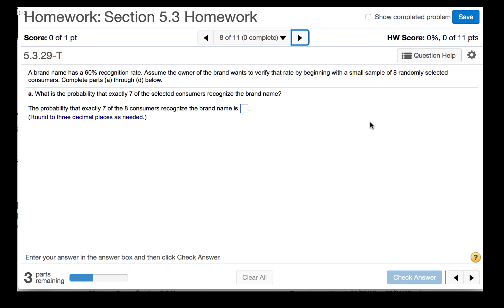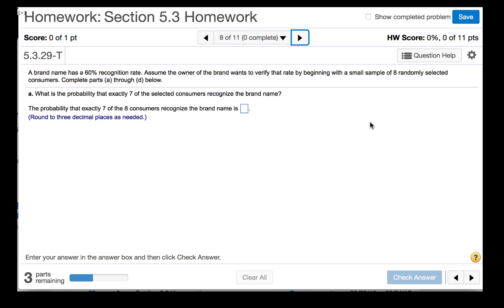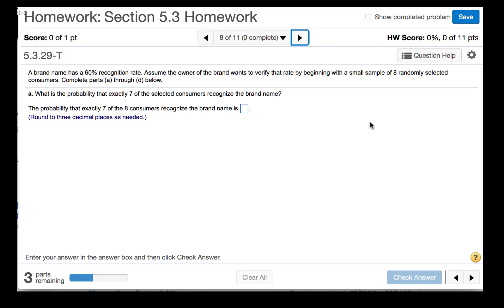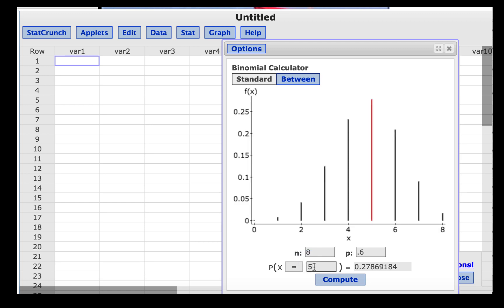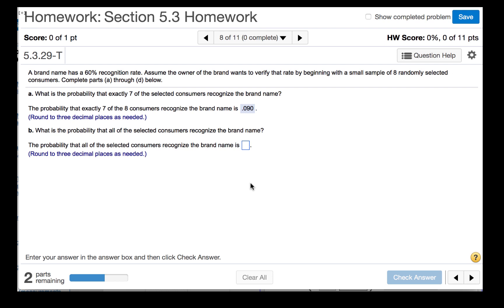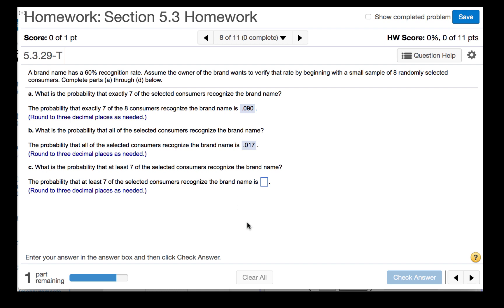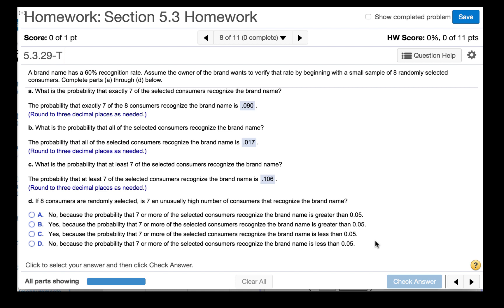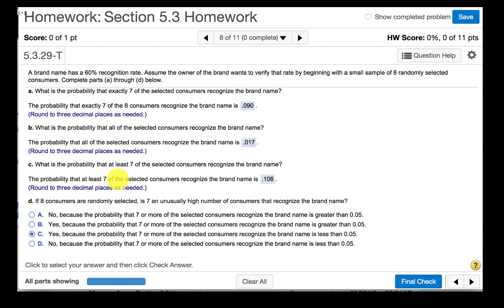Binomial probability example 3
Binomial probablity example 3